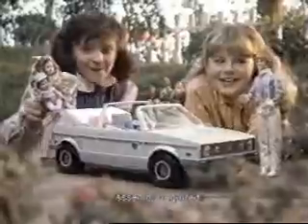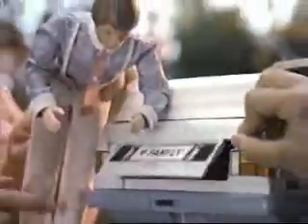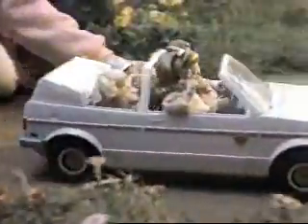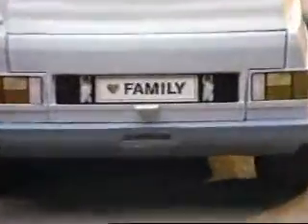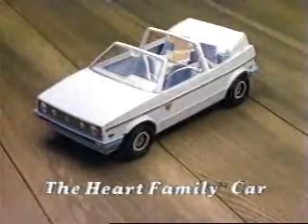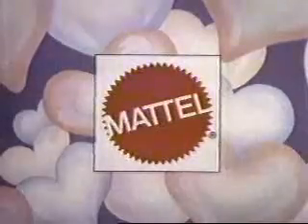Barbie Heart Families Car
Heart Family: a beautiful brunette mother attired in a sensible pink dress; a successful, dashing father clad in trousers, blue shirt, tie, and suspenders; and, of course, their adorably coordinated twin son and daughter. Mattel first introduced the family of four to the world in 1985 as friends of Barbie, but they quickly abandoned that back story. The Heart family demonstrated a more family-oriented, simplified lifestyle, which seemed a refreshing change from those countless weekends in Malibu. In place of a pink Corvette and large motor home, the Hearts drove a sensible Volkswagen Cabriolet complete with car seats for the kids, illustrative of their safety-conscious nature, while the convertible top suggested they still had a fun-loving side. Furthermore, the Heart Family didn’t reside in an enormous dream mansion, instead occupying a sensible four-room home that included the basic furniture and necessities required for family life, such as bassinets, high chairs, and the all-important family table. In short, the Heart Family seemed to convey that the house wasn’t nearly as important as the love inside it.